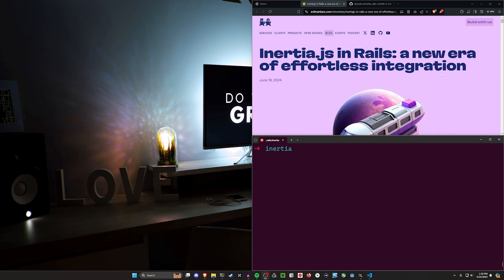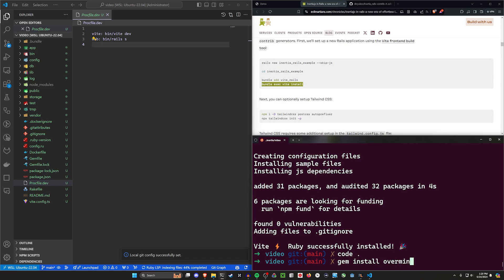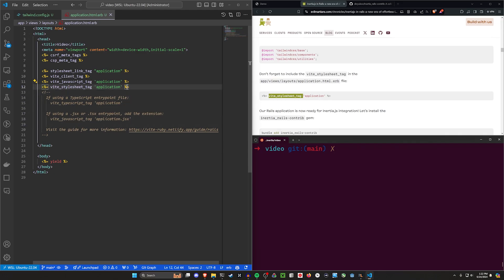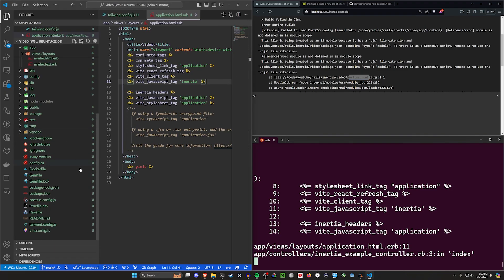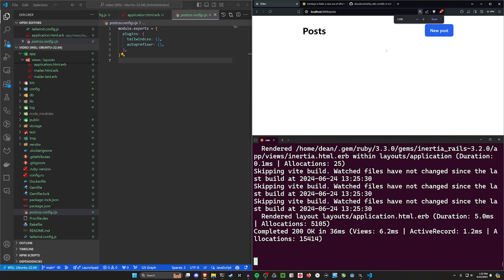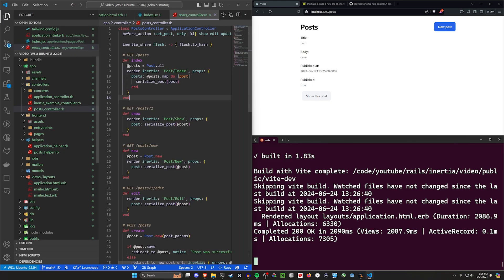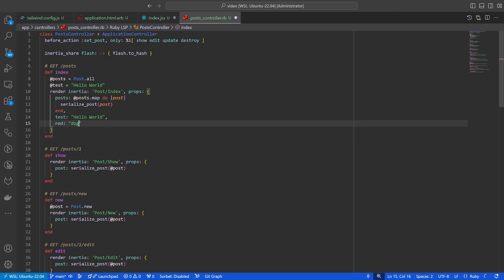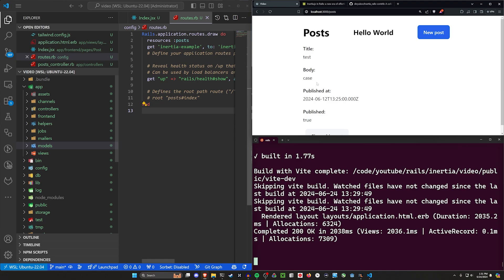Inertia JS on Rails Made Easy with React and Tailwind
Run Inertia JS on Rails easily with Vite to choose between React, Vue, and Svelte alongside Tailwind.